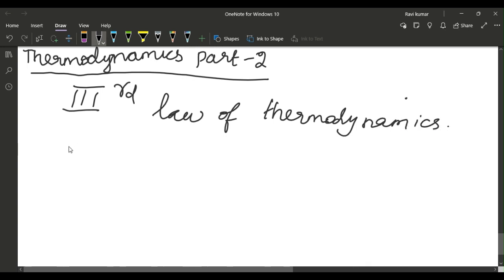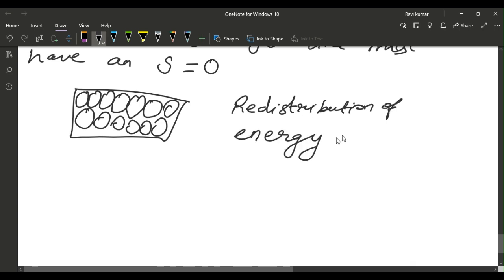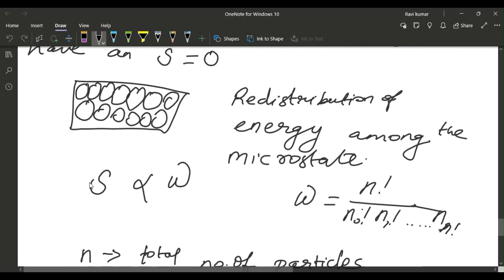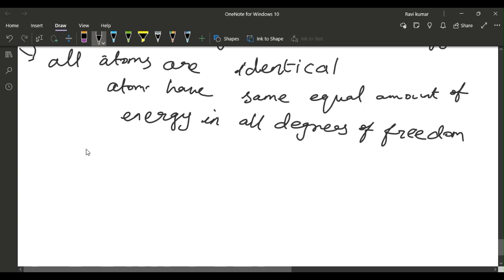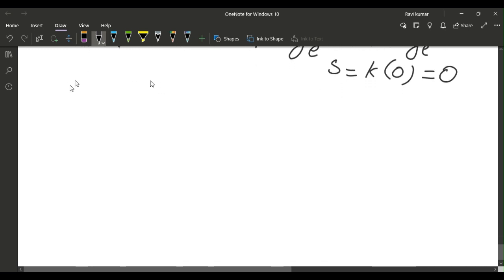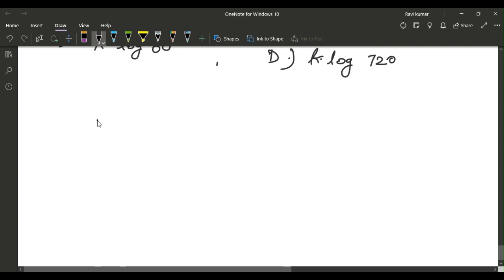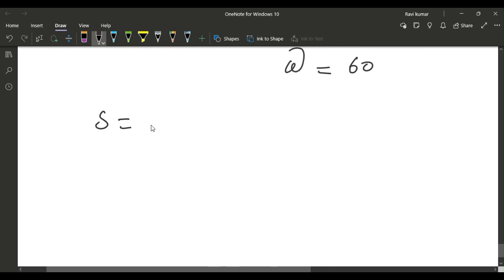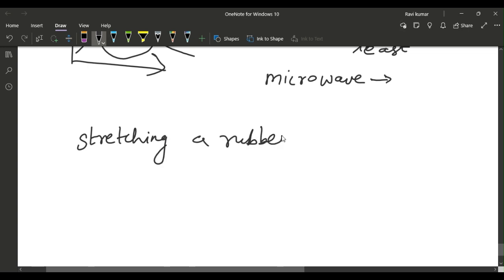Entropy and third law of thermodynamics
Entropy and third law is explained with an example and a brainstorming question is also given at the end.